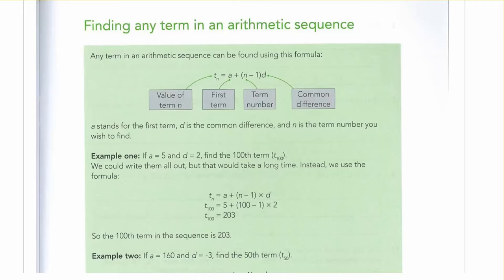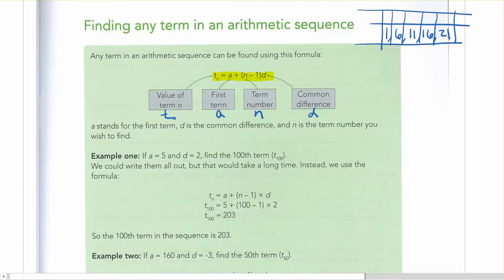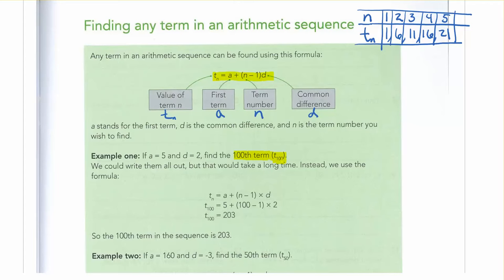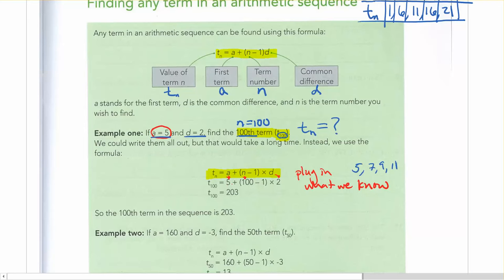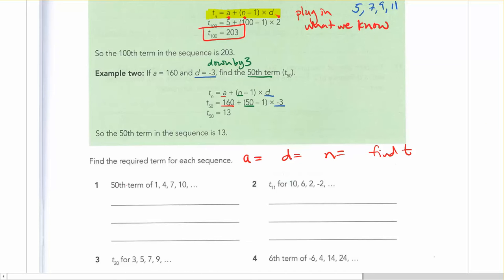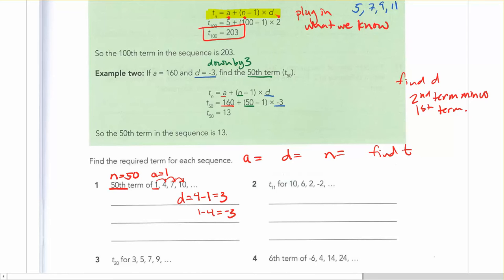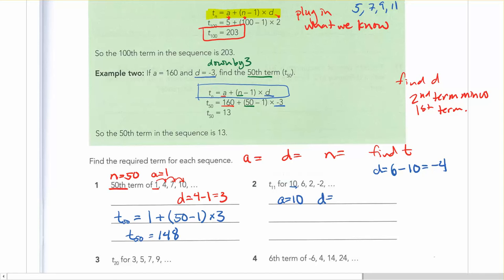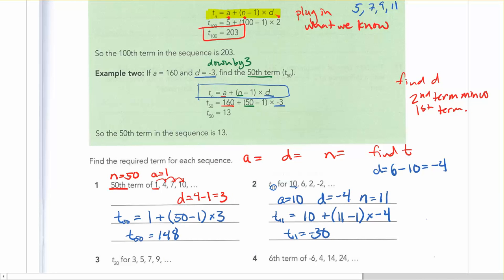yr 12 seq ser AS finding t p9